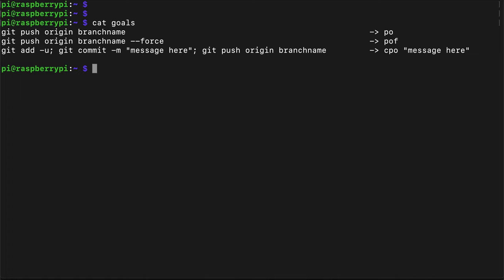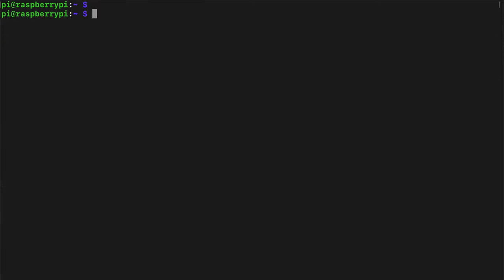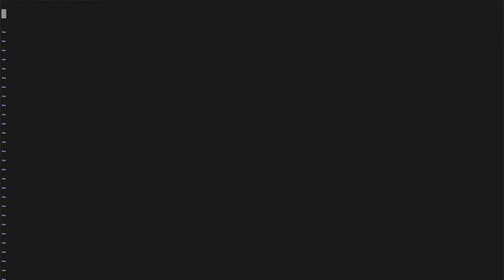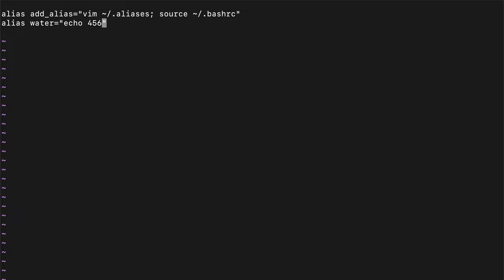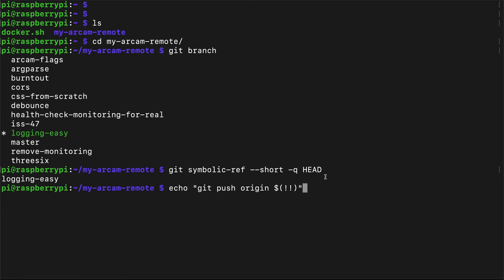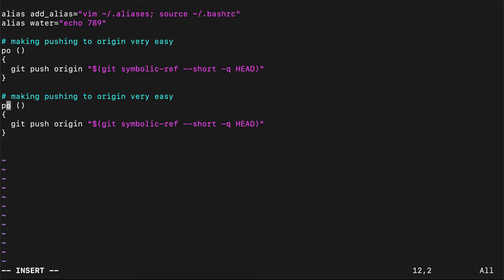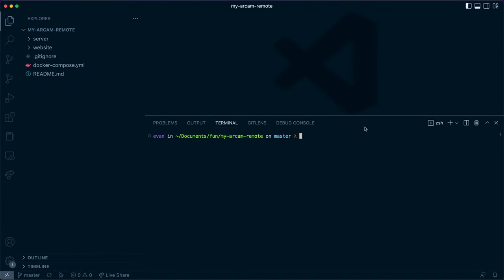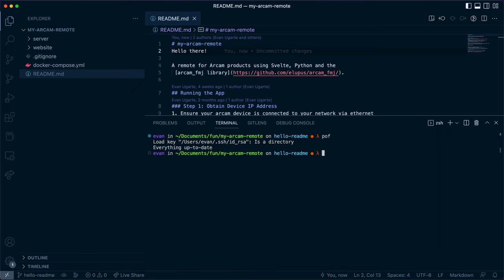Creating Bash Aliases to use Git Faster | Bash Aliases Tutorial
0:00 Intro
0:13 How to define an alias
0:50 Creating a file to contain aliases
4:19 Commands to make git easier
8:54 Demonstrating aliases